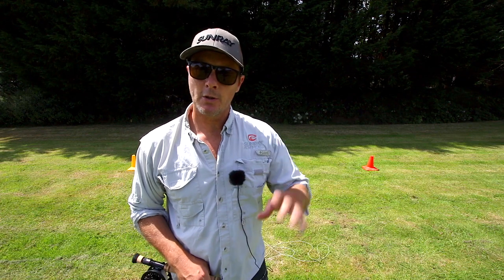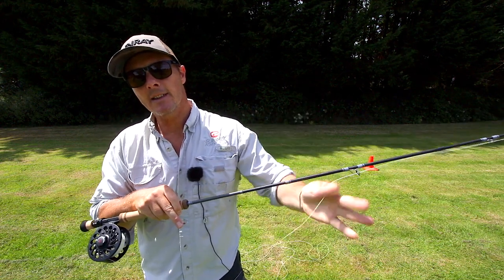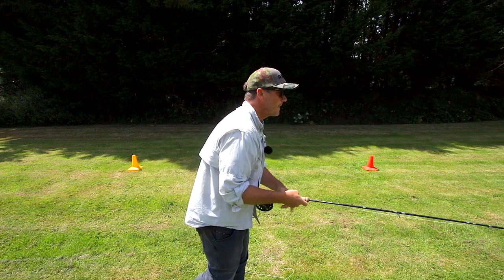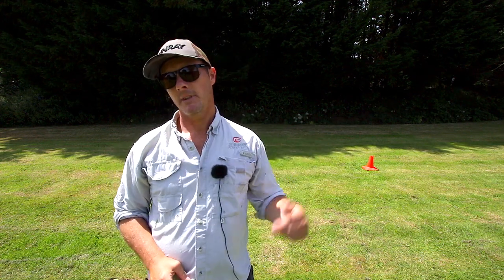Sunray | How to Fly Cast | Grip for the Double Haul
Masterclass Fly Casting Syllabus

Fundamentals | Starting to Fly Cast

Safety
The basics of tackle
Language of casting
Sensory awareness

Fundamentals | Understanding Fly Tackle

Fly line weights, lengths & tapers
Rod lengths & weights
Leaders & tippet
Tackle to practise with

Fundamentals | Overhead Casting

How to hold a fly rod
Circles 8's & straights
Remove all slack
Plane of the Cast
Triangle Method
Stance
Overhead Cast
Stop & Drop
Retrieving the Line
High Back Cast
Breaking The Wrist
Shooting the line
Loop Shape
Slipping the Line
Stroke Length
The Forward Delivery
The Shelf
Drift
Drift Versus Breaking the Wrist
Creep
Backslash Forwardslash
Speed Ramp
Body Movement

Fundamentals | Double Haul

Intro to the Double Haul
Tackle for the Double Haul
Single Haul
Double Haul
Double Haul Fast Track
Cast Trajectory
Late Haul
Hauling Grip
Double Haul for Accuracy
Line Trays
Offset Alignment Guides
Overhang

Fundamentals | Taking it to the Water

The Lift
Pick Up & Lay Down Cast
Roll cast
Energy of a Roll Cast

Advanced | Spey Casts

Intro to Spey Casting
Switch Cast
45 Degree Single Spey
Backhanded Cast
90 Degree Single Spey
90 Degree Snake Roll
45 Degree Snake Roll
90 Degree Double Spey
The Running Mouse
The Silent Spey
45 Degree Double Spey
45 Degree Snap T
90 Degree Snap T
45 Degree Circle Spey
90 Degree Circle Spey
Body Movement
Spey Cast Hauling
Beating Obstructions Spey

Advanced | Beating the Wind

Tail Wind
Head Wind
Side Wind

Master | Presentation Casts

Cast
Pile Cast
Stun Cast
Pendulum Cast
Wiggle Cast
Bucket Cast
Tuck Cast
Bow Arrow Cast
Steeple Cast
Galway Cast
Iceland Cast
Curve Casts

Master | Mends

Upstream Downstream Mends
Curve Mends
Reach Mends

Master | Pick Ups

Corkscrew Pick Up
Snap Pick Up
Roll Cast Pick Up
Double Spiral Pick Up
Snap Pick Up Variation
Aerial Spey
Cast Stringing

Master | Accessory Casts

Casting Big Flies
Feed Cast
Free Snag Cast
Snap Cast